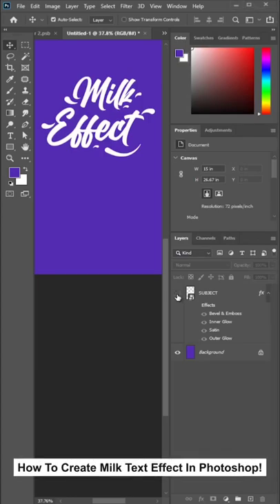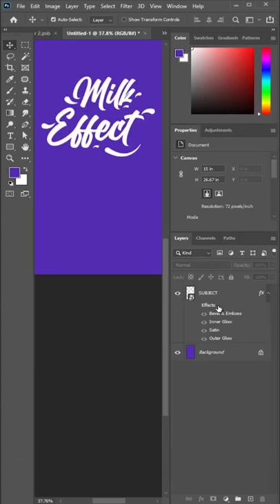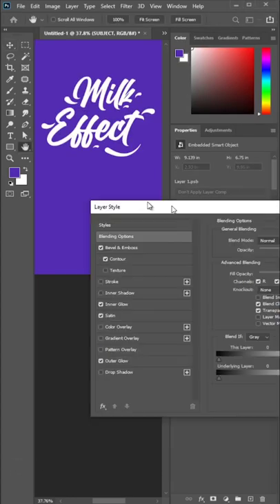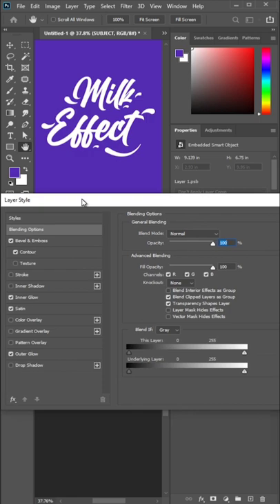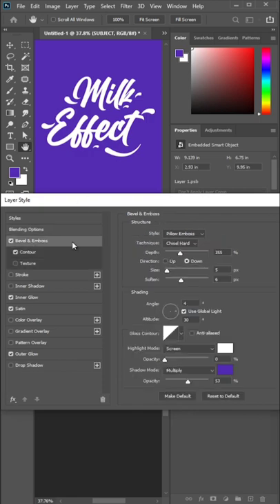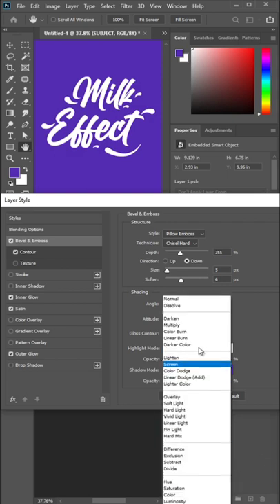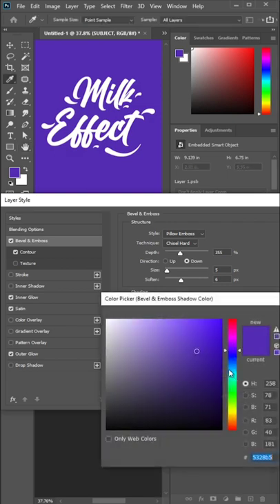How to Create Milk Text Effect in ADOBE PHOTOSHOP